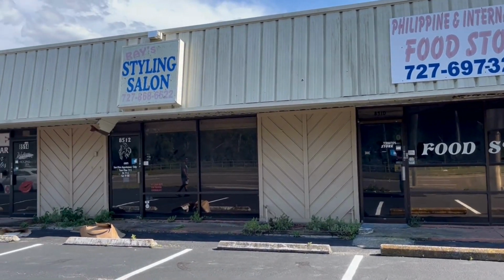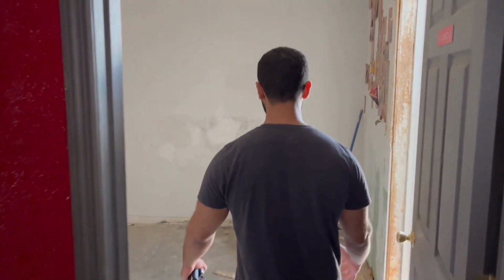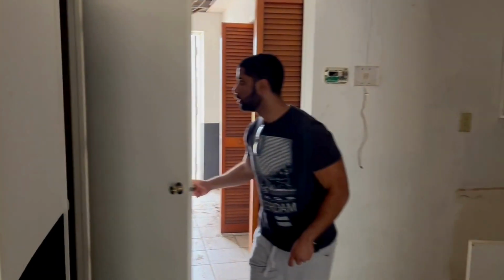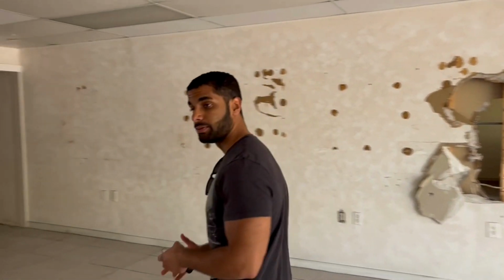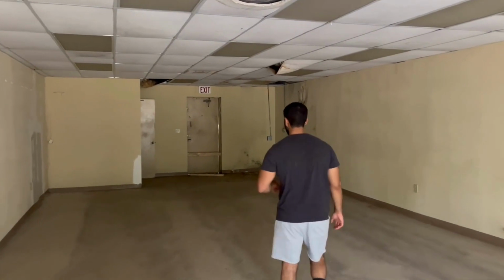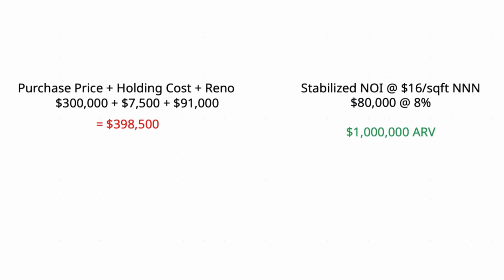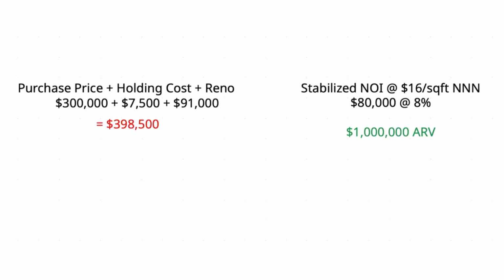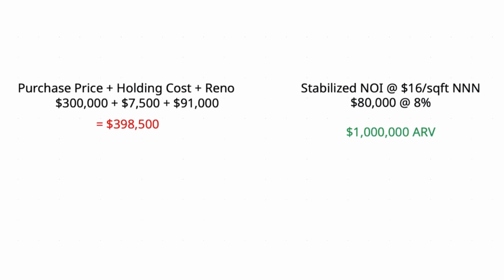Retail Plaza Value-Add Commercial Real Estate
Grab my free Due Diligence Checklist — the exact one I use before buying any commercial deal How I add value to commercial real estate making it worth significantly more than I bought it. Check us to at SuprCap.com Join my Skool community to go deeper on real deals, real numbers, and connect with other serious investors building in commercial real estate.